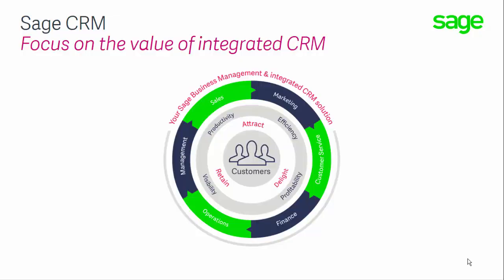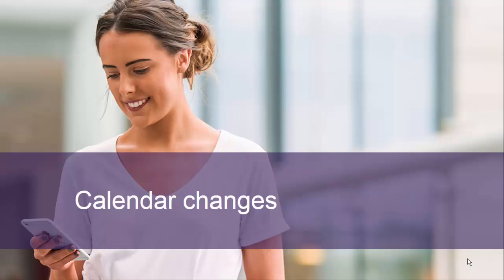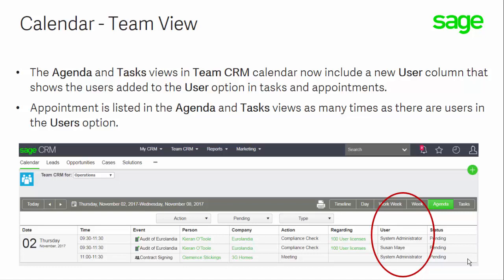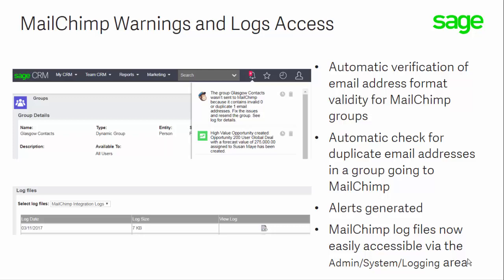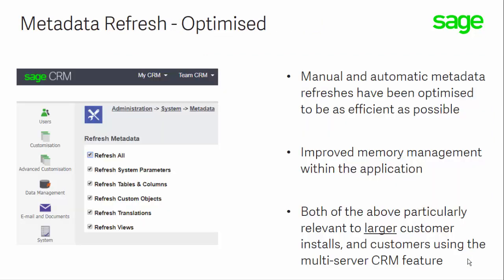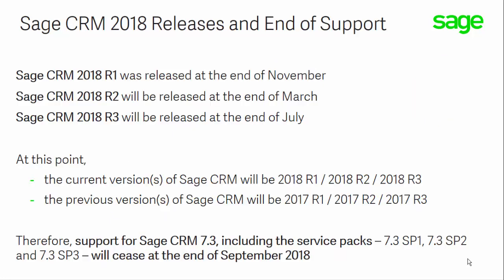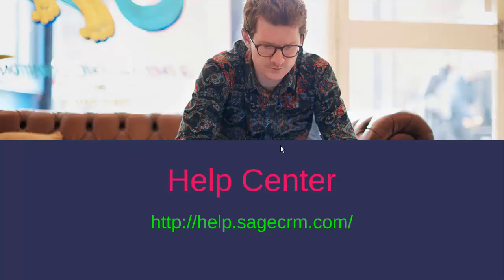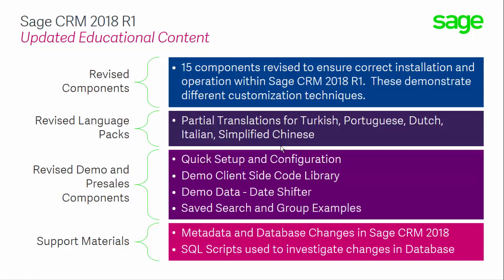Sage CRM: What's New in Sage CRM 2018 R1? A Technical Deep Dive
This video for everyone working with Sage CRM in implementation, administration, development and technical support roles. It explains the new features of Sage CRM 2018 R1 and how the product has changed since Sage CRM 2017.